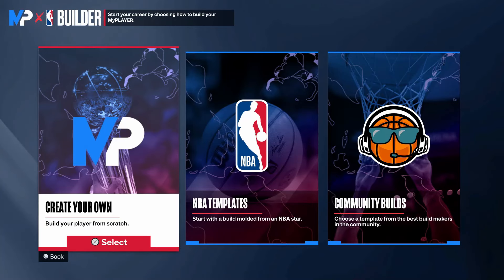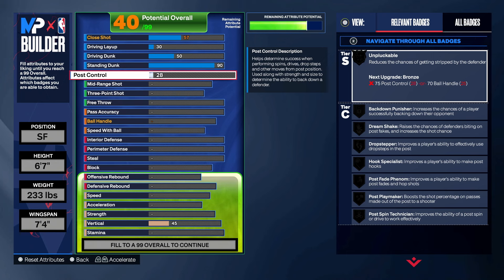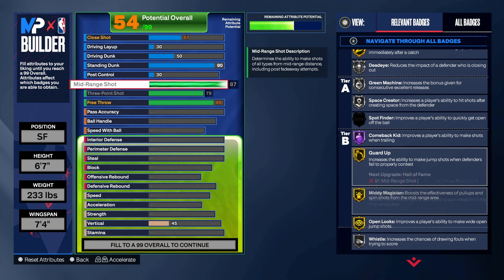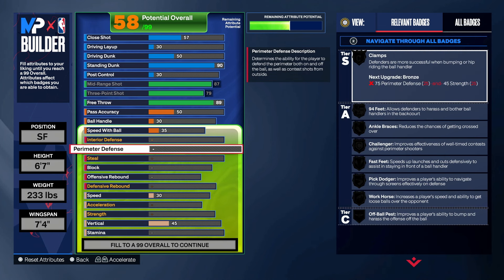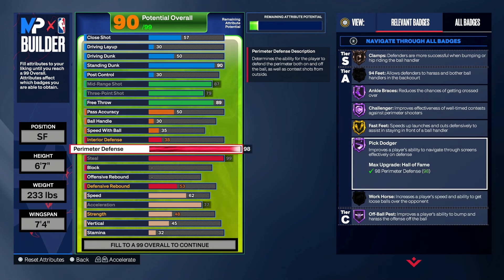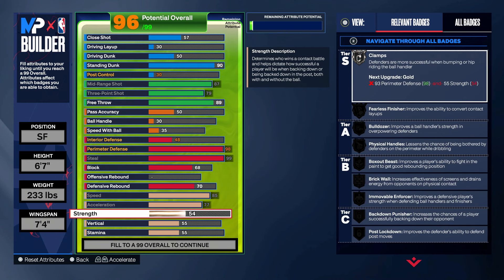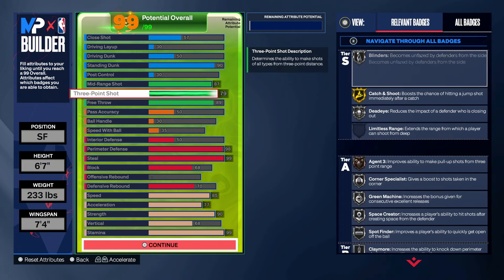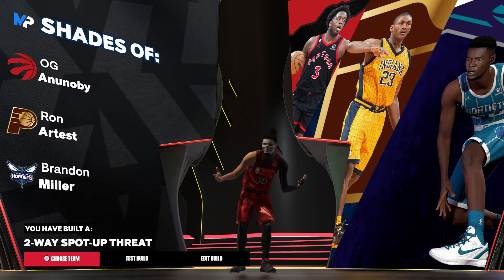THE BEST *NEW* NBA 2K24 COMP PRO AM LOCKDOWN BUILD "TWO-WAY DEMON"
(ignore)
VIDEOS IN THE FUTURE: BEST JUMPSHOT,BEST DRIBBLE MOVES,THE BEST JUMPSHOT ON NBA 2K23, BEST DRIBBLE MOVE ON NBA 2K23,REP UP FAST NBA 2K23,MASCOT NBA2K23,MASCOT,NBA 2K23,NBA2K23,2K23, POINT GUARD NBA 2K23,BASKETBALL NBA 2K23,NBA 2K23 NBA 2K23,SHOT CREATOR NBA 2k23, GLASS CLEANER 2K23,PURE STRETCH 2K23,LOCKDOWN 2K23,PLAYSHARP 2K23,POST SCORER NBA 2K23,HALLOFFAME,HALLOFFAME 2K23,BADGES 2K23,BEST ARCHETYPE NBA 2K23,NBA 2K 99 OVERALL,NBA 2K23 BADGES,NBA 2K23 SHOT METER, BEST STRETCH BIG NBA2K23,NBA 2K23 CLANS,TNB CLAN,DF CLAN,BEST CLAN, TNB vs DF During NBA 2K23 I made videos on: NBA2K23 jackpot winner 28 million jackpot jackpot winner nba 2K23 jackpot winners nba 2K23 jackpot nba 2K23 recent jackpot nba 2K23 big jackpot Dopeswagg v steezo steezo the god dopeswag dopeswag video steezo video rtg beef My Career , Mypark , Stage , high rollers Best jump shot NBA 2K23 Vc glitch , Legend 5 Mascot , 99 overall , chris smoove , pro am myplayer Pewdiepie prettyboyfredo red city boi swante phantom slice yrndj Chris smoove NBA 2K23 glitch NBA 2K23 park Vc glitch after patch 5 vc glitch shakedown2012 shakedown shakedown exposed shakedownxl NBA 2K23 shoot everyone Instant legend 5 mascot glitch Vc glitch after patch 5 vc glitch NBA 2K23 shoot everyone Instant legend 5 mascot glitch joedaddy505 icyhot2kfinest nba 2K23 news Vc glitch after patch 5 vc glitch PRETTYBOYFREDO PRETTYBOY FREDO SAVAGE SQUAD HOOPERS SSh WONDERSHARE FILMORA, WONDERSHARE FILMORA TUTORIAL, WONDERSHARE FILMORA PIP, WONDERSHARE FILMORA HOW TO DO PIP, WONDERSHARE FILMORA HOW TO DO AN OVERLAY, WONDERSHARE FILMORA HOW TO DO OVERLAY, WONDERSHARE FILMORA OVERLAY, WONDERSHARE FILMORA VIDEO OVER VIDEO, WONDERSHARE FILMORA OVERLAY TUTORIAL, WONDERSHARE FILMORA HOW TO APPLY A OVERLAY, nba2K23 unlimited vc glitch, dr 2k slasher build speedboosting sharpshooter smallest player ever nba2K23 best jumpshot,nba2K23 best dribble moves, nba2K23 best dunks, redcityboy23, nba 2K23 montage, nba2K23 montage, nba 2K23 park, nba2K23 funny, nba 2K23 funny moments, nba2K23 funny moments,rtg, nba2K23 stage jackpot, NBA 2K23 shoot everyone Instant legend 5 mascot glitch In NBA 2K23 I plan on making videos on: NBA 2K23, NBA 2K23 gameplay, NBA2K23 gameplay, NBA2K23 dunks, NBA2K23 park, NBA 2K23, NBA2K23 animations, NBA2K23 mypark, 2K22, NBA 2K23 first look, NBA 2K23 best jumpshots, NBA 2K23 best dunks, NBA 2K23 best signature styles, NBA2K23 best jumpshots, NBA2K23 best dunks, NBA2K23 animations, NBA 2K23 jumpshots, NBA2K23 all parks, NBA2K23 rep, NBA2K23 leaked gameplay, NBA2K23 myteam, NBA 2K23 myteam, NBA2K23 myplayer, NBA2K23 mycareer, NBA 2K23 game, NBA2K23 best jumpshot NBA2K23 best jumpshot NBA 2K23 best jumpshot NBA2K23 best jumpshots, NBA 2K23 best jumpshots NBA 2K23 best jumpshot NBA 2K23 best jumpshot NBA 2K23 best myplayer build NBA 2K23 best point guard build NBA 2K23 best center build NBA 2K23 best shooting guard build NBA 2K23 best small forward build NBA 2K23 best power forward build NBA 2K23 best outside player build NBA2K23 best balanced player build NBA 2K23 mycareer NBA 2K23 best inside player build Nba2K21, NBA 2K23, NBA2K23 best jumpshots, NBA 2K23 best jumpshot, NBA2K23 myplayer build, NBA2K23 mycareer, NBA2K23 mypark, NBA2K23 best dunks, NBA2K23 best signature styles,NBA2K23 BEST BUILD,NBA 2K23 BEST CENTER BUILD,NBA 2K21,BEST POWER FORWARD BUILD 2K22,BEST BUILD 2K22,BEST SLASHER BUILD 2K22,NBA 2K23 BEST PF BUILD,BEST POWER FORWARD BUILD NBA 2K23,BEST 2K22 POWER FORWARD BUILD,BEST BUILD NBA 2K23,BEST INTERIOR FINISHER BUILD NBA 2K23,BEST INTERIOR FINISHER BUILD,99 CONTACT DUNK NBA 2K23,99 CONTACT DUNK,INTERIOR FINISHER,INTERIOR FINISHER NBA 2K23,NBA 2K23 PRELUDE,NBA 2K23 GAMEPLAY,NBA,LXCK DF NBA 2K23 BUILD,NBA2K21DEMO Other NBA 2K Youtuber's Power DF, Grinding DF, Dat Boi, Duke Dennis, COLETHEMAN TW, Agent 00, ImDavisss, Badgeplug, Stumpy, Prettyboyfredo, IRunYew, HankDaTank, Troydan, Bandit, SoLLUMINATI, ThE Book of SwantE, Ya Boi Tonio, Gawd Triller, Annoying TV, Chris Smoove, Gento, LSK, JesserTheLazer, Oxxied, Solo DF, Lxck DF, NaDeXe, DoubleH DF, cheeseaholic, Duke Denni